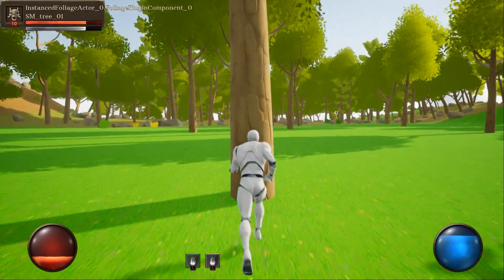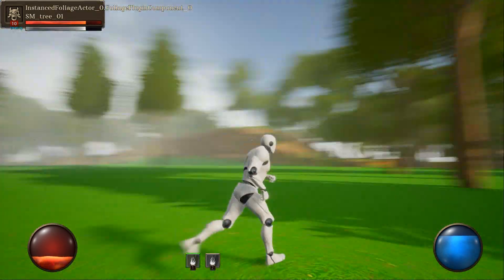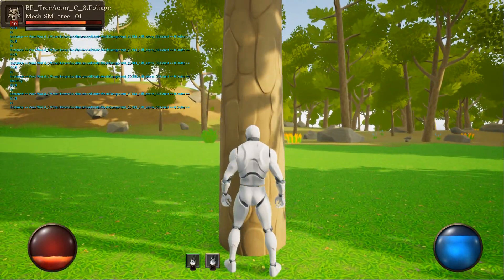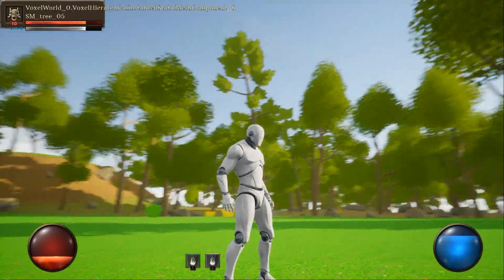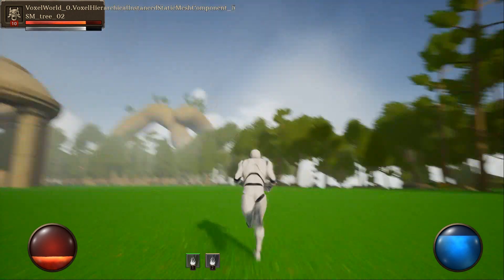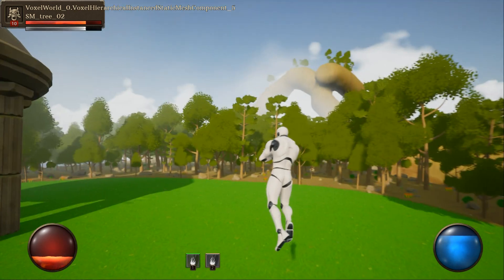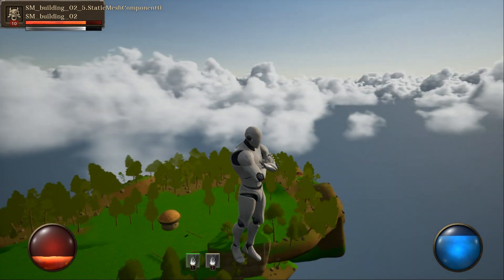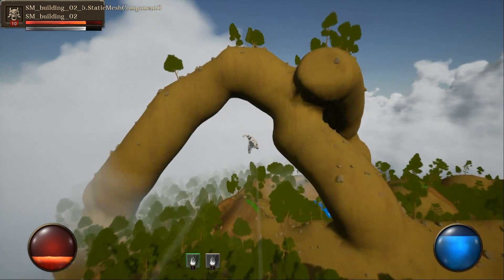SHOWCASE: Unreal Engine 4.27 + Super Hero + Sylized Asset + Voxel Plugin Pro + Ultra Dynamic Sky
Hi!  I have been developing games on Unreal Engine for about 3 months.  I want to show what problems beginners have, well, like me.